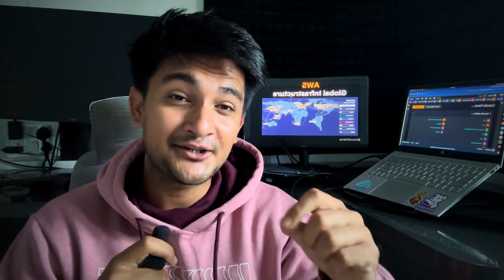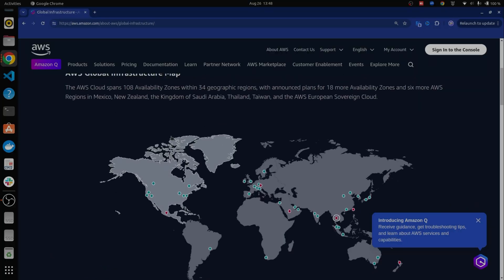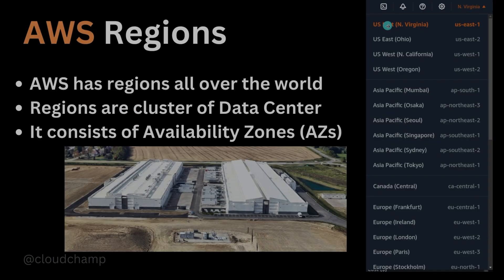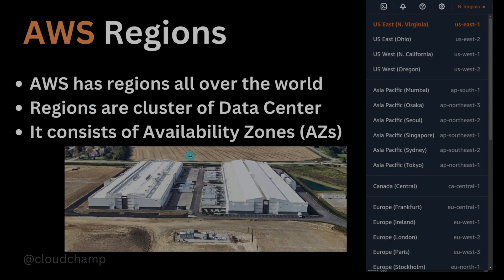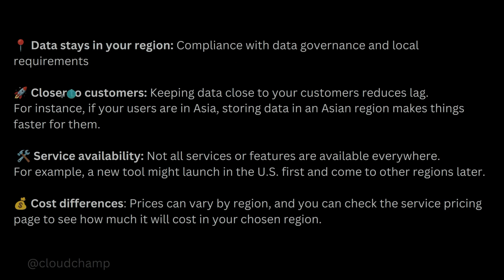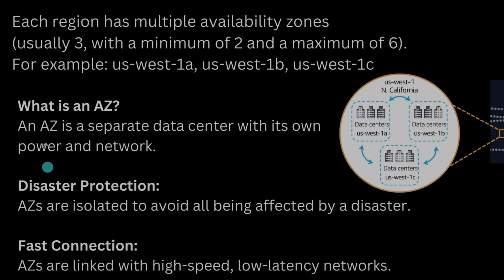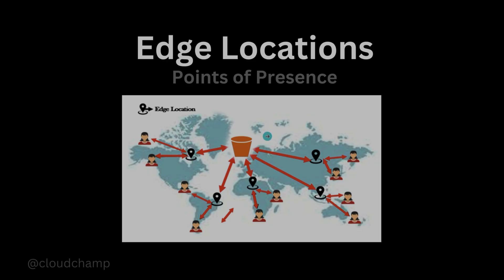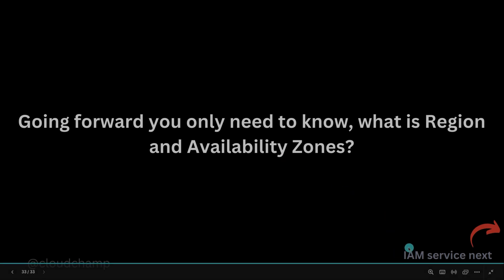Day 3- How to choose RIGHT AWS Region | What is AWS Region and Availability Zone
AWS Global Infrastructure | AWS Regions | How to select aws region and availaibility zone | What is AWS region
In this video we look at AWS Global Infrastructure, understanding the AWS regions, Availability zones and Edge locations. After watching this video you should be able to choose the right region to deploy your applications and website in AWS.
Understanding AWS Regions and Availability zones are important for Devops and cloud engineers to know

What is AWS Region?
An AWS region is a large geographic area that contains multiple Availability Zones (AZs), which are isolated data centers that are physically separated but connected by low latency, high throughput networking

What is Availability Zone in AWS?
An Availability Zone (AZ) in Amazon Web Services (AWS) is a group of data centers that are isolated within a specific geographic area known as an AWS Region.

Timestamps -
Why should you know about AWS Regions and AZs ⏰ 0:00
AWS Services are Regional or Global 🌐 01:16
What is a Region in AWS? 🌍 02:12
How to select the right AWS Region for your applications? 🏷️ 03:25
What are Availability Zones in AWS 📍 05:49
Edge Locations in AWS 📡 06:52

Cloudchamp YouTube channel is a valuable resource for anyone looking to deepen their understanding of cloud computing and DevOps. It offers a wide range of tutorials, in-depth projects, and hands-on demos that cover essential AWS services and popular DevOps tools like Terraform, Kubernetes, Helm, Docker, and much more. Whether you are just starting out or looking to enhance your existing skills, Cloudchamp provides practical guidance that you can directly apply in real-world scenarios.

Many viewers have successfully leveraged the content on this channel to secure roles as DevOps engineers, thanks to the comprehensive and easy-to-follow videos and tutorials. By learning cloud computing concepts and mastering tools that are in high demand, such as Kubernetes and Docker, you’ll be well-equipped to thrive in the rapidly evolving tech industry.

I hope that the resources and knowledge shared in this AWS Playlist will empower you to advance in your career as well, making the most of the opportunities that cloud computing and DevOps offer.

AWS Regions | How to select aws region and availaibility zone | What is AWS region | AWS Global infrastructure | AWS Infrastructure Architecture